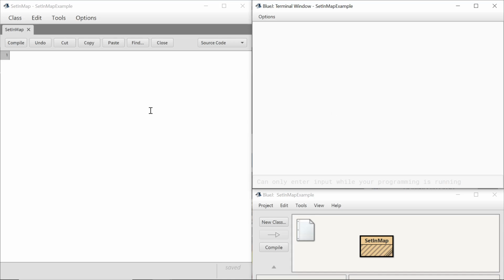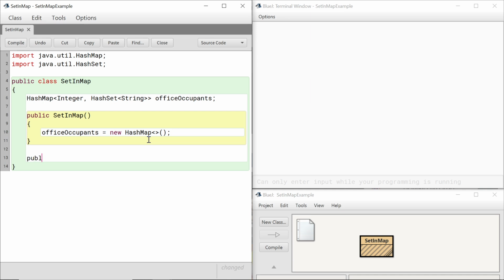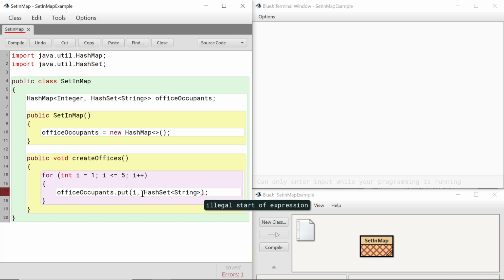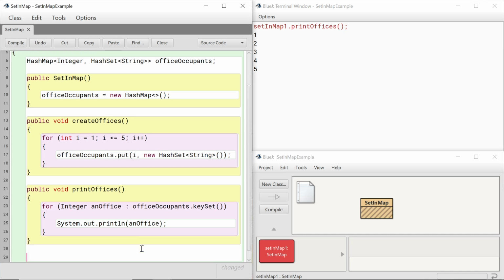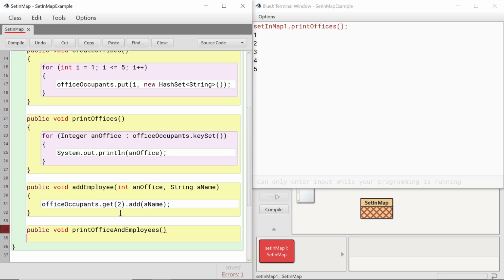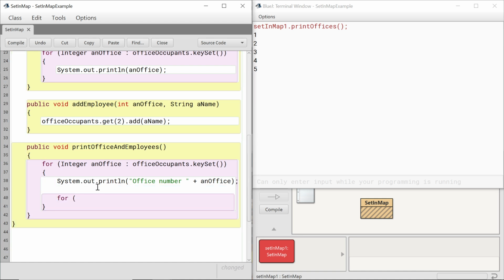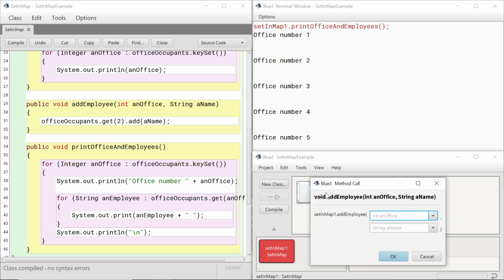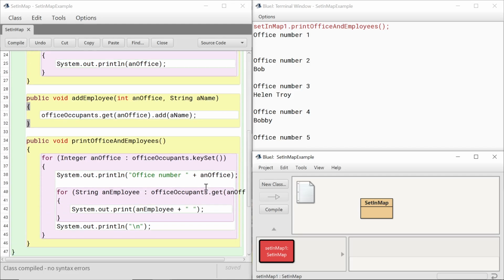Java HashSets in HashMaps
Hey guys. In this video I do a simple demonstration on how to use HashSets as values in HashMaps in Java. I use the BlueJ IDE for my examples and an office number to employees set example.